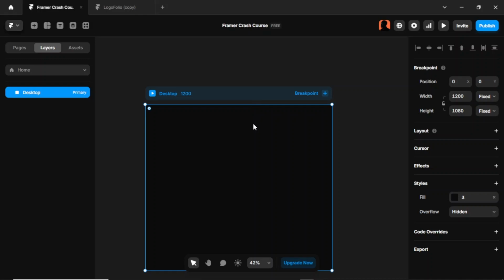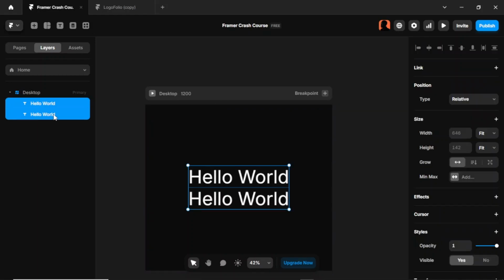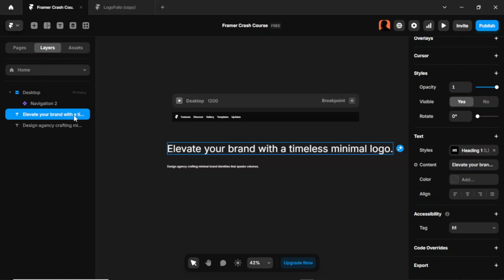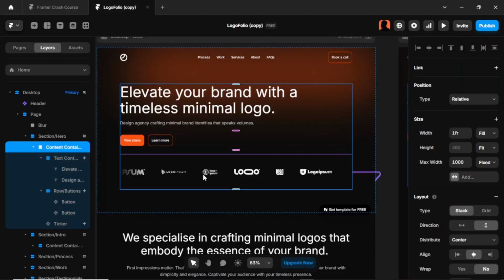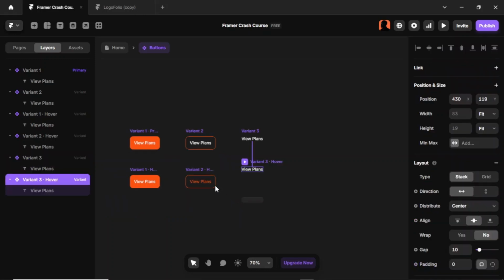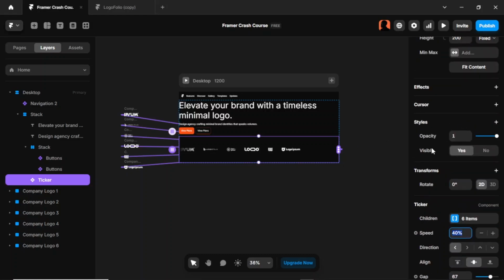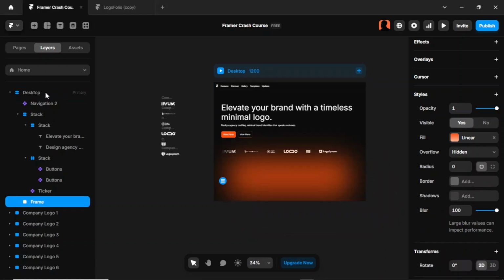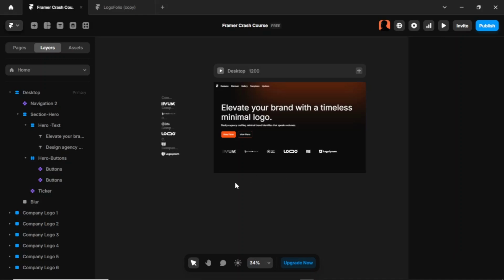Hero Section: Framer Crash Course for Absolute Beginners